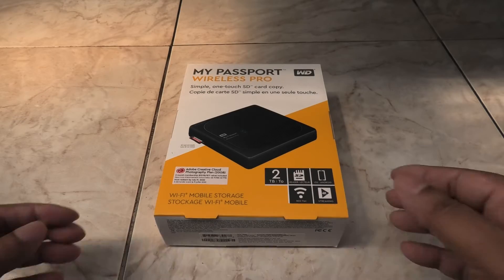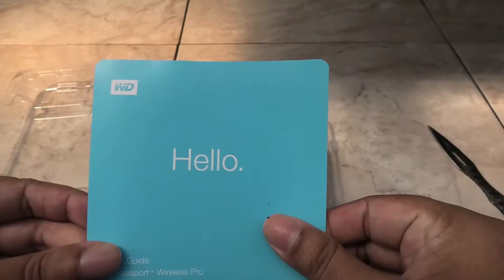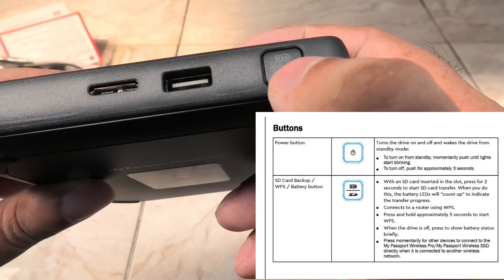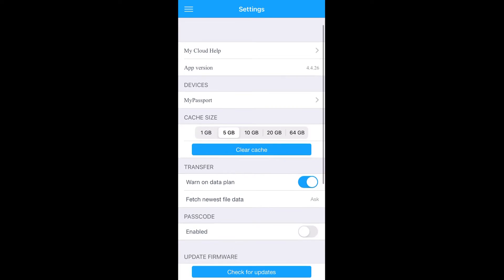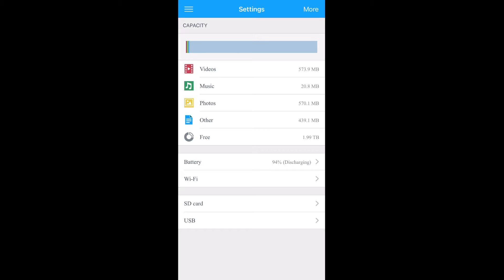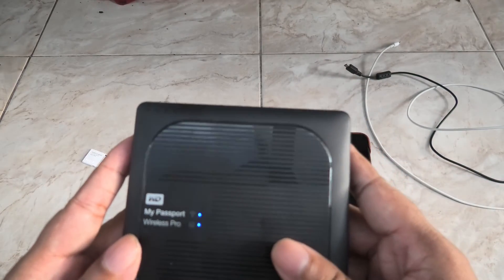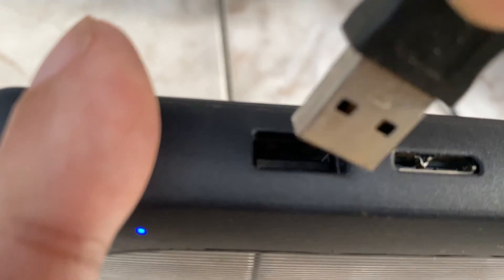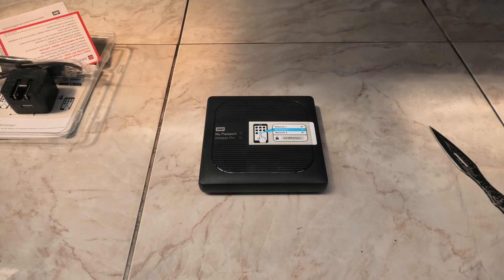WD My Passport Wireless Pro Unboxing & Set Up Guide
Comprehensive Review of this Western Digital Wireless Hard Drive with Built-In SD Card Reader. Should you buy one in 2020? Find out here!

Intro 0:00
Unboxing 0:37
Buttons and Ports 1:29
Getting started 1:55
App Options 2:22
Testing SD Card 3:46
How to Backup your Camera Internal Storage to My Passport Pro 4:34
Final Thoughts 5:26